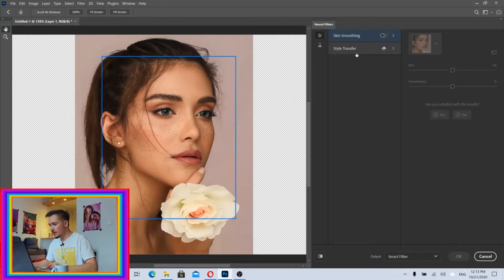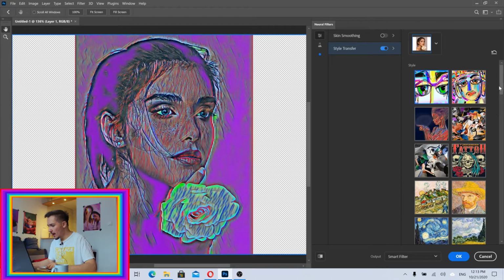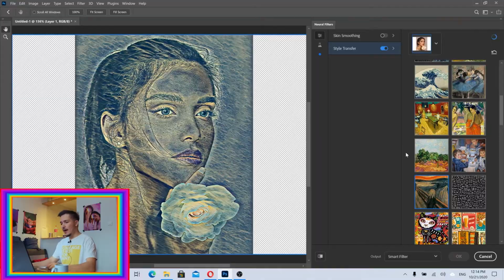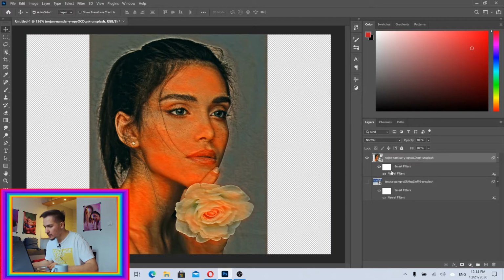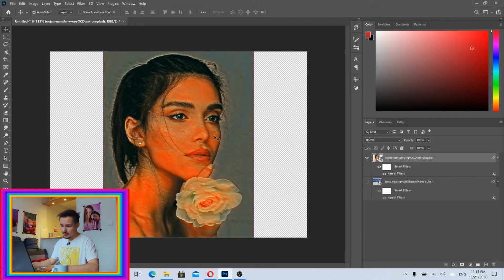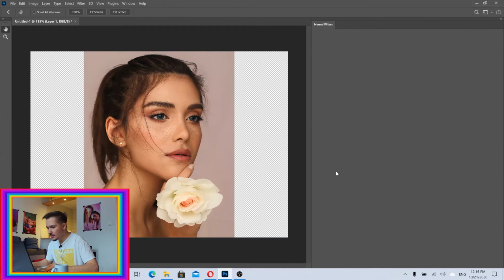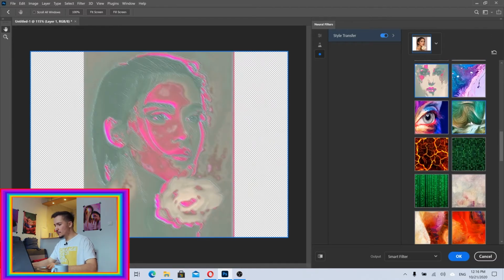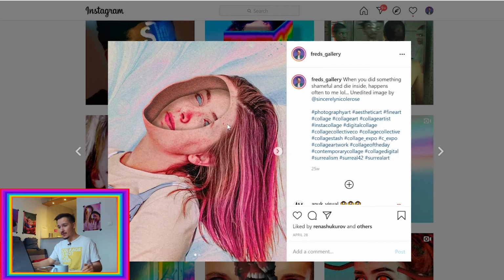Turn Image into Painting - New Artistic Effects in Photoshop 2021 Using Neural Filters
How to make your image or artwork stand out in Photoshop? Using neural filters in Photoshop 2021 that is easy. Neural Filters in Photoshop help you to add over 20 cool artistic effects.

Wanna learn how to create stunning artworks and animations?

In this tutorial we will discover neural filter in Photoshop 2021. It is a new feature that helps you create many cool effects. One of those effects is transforming your image completely into some cool style.

You can make your image look like a painting.

This Adobe Photoshop 2021 update was just released.